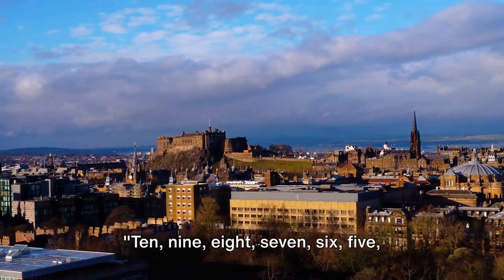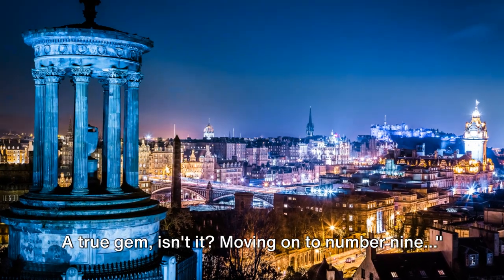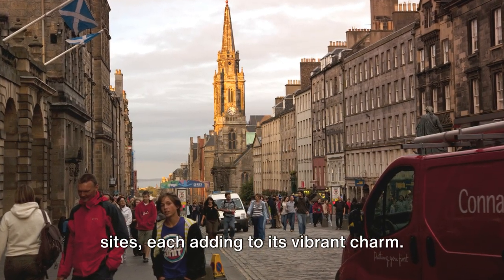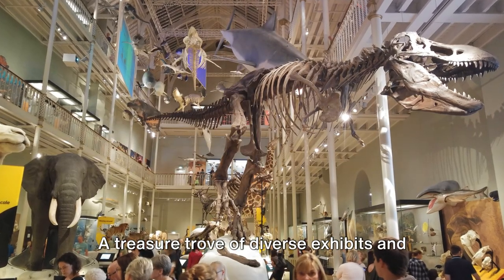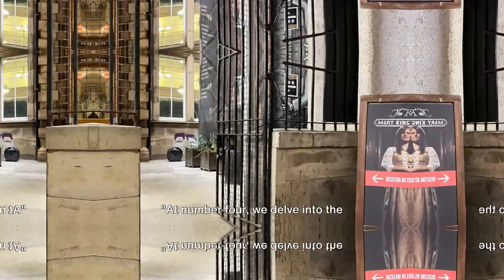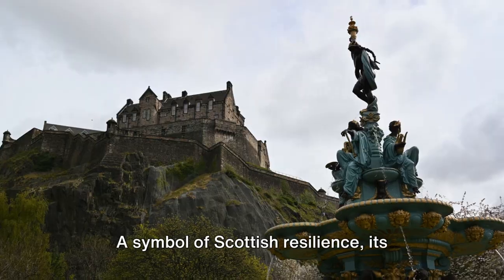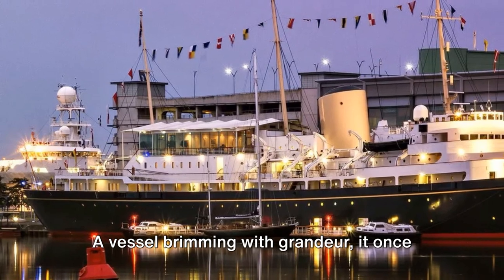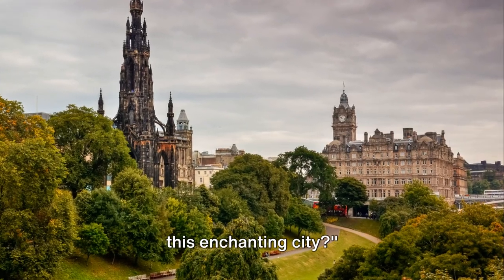Unlock Edinburgh: Top 10 Hidden Gems Revealed! 🏰✨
🏰✨Unlock Edinburgh: Dive into our exclusive guide revealing the Top 10 Hidden Gems!✨🏰 Get ready to embark on an unforgettable adventure through the heart of Edinburgh. From the awe-inspiring vistas of Calton Hill to the royal splendor of the Palace of Holyroodhouse, this video is your key to uncovering the city's best-kept secrets. Marvel at the historic Royal Mile, get spellbound in the Edinburgh Old Town, and discover the mesmerizing tales behind the National Museum of Scotland. 🌍👑

Watch now to unravel the mysteries of the Real Mary King’s Close, stand in awe before the iconic Edinburgh Castle, conquer Arthur’s Seat for breathtaking cityscapes, and step aboard the luxurious Royal Yacht Britannia. Each spot is a chapter in Edinburgh’s rich tapestry, waiting for you to turn the page.

Click play for an awe-inspiring journey through the Top 10 Spots you must see in Edinburgh. Let this guide be the compass to your adventure, leading you to explore, discover, and be enchanted by the unique attractions and cultural elements that make Edinburgh a city like no other. 🌟📚 Plan your visit and be spellbound by the beauty, history, and magic of Scotland's capital. Your unforgettable journey starts here. Dive into Edinburgh’s hidden gems and start planning your trip today!

CHAPTERS:
0:00 - Introduction to Edinburgh
0:14 - Calton Hill Views and History
0:29 - Palace of Holyroodhouse Royal Residence
0:43 - Exploring the Royal Mile Edinburgh
0:57 - Edinburgh Old Town Highlights
1:09 - National Museum of Scotland Exhibits
1:30 - Camera Obscura Fun & Illusions
1:47 - The Real Mary King's Close Underground Tour
2:03 - Edinburgh Castle Historic Fortress
2:16 - Hiking Arthur's Seat
2:29 - The Royal Yacht Britannia Tour
2:41 - Recap Edinburgh Top 10 Attractions